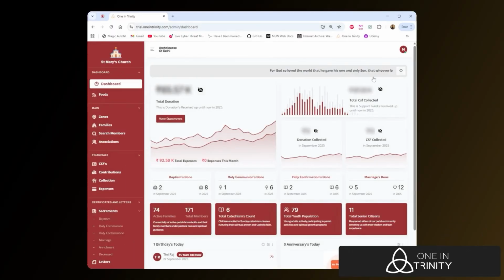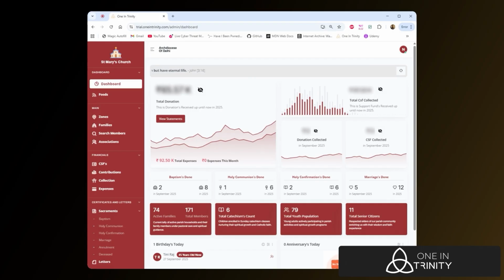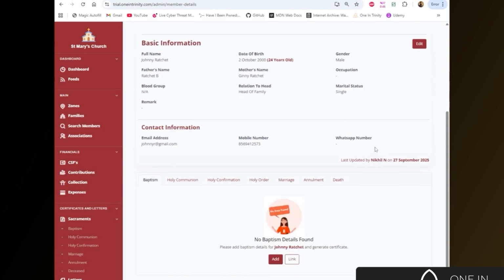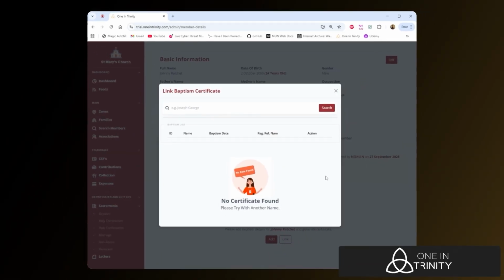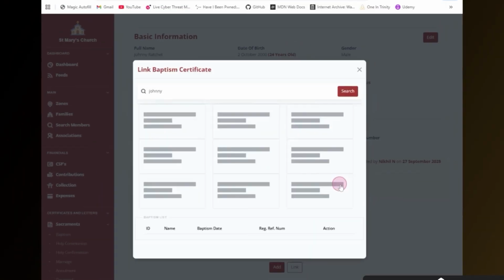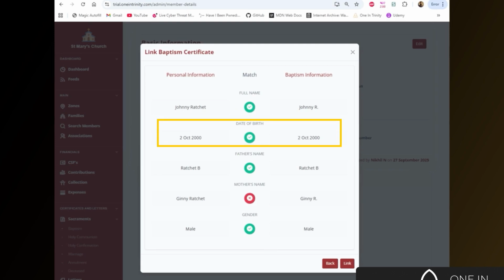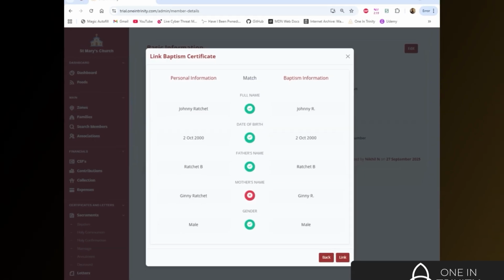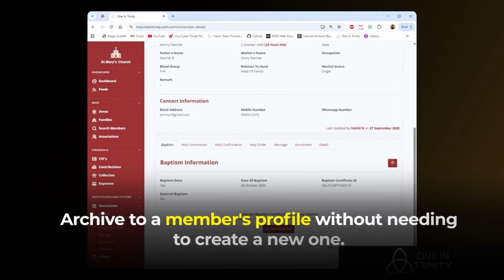Link Existing Baptism Record in One In Trinity | Parish Admin Guide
This tutorial explains how to link an existing baptism certificate to a parishioner’s record in the One In Trinity church management software by Apsun Infotech LLP.
Parish administrators can use this feature to connect already-issued certificates with the respective family or individual, ensuring all sacramental data is centralized and easily accessible.

In this video, you’ll learn:

How to navigate to the Baptism module

How to search for and select an existing baptism certificate

How to link the certificate to a family or individual record

How to verify that the certificate is successfully linked

About One In Trinity (OIT):
One In Trinity is a comprehensive Church and Diocese Management Software that simplifies parish administration, organizes sacramental records, and strengthens communication between parishes and dioceses.